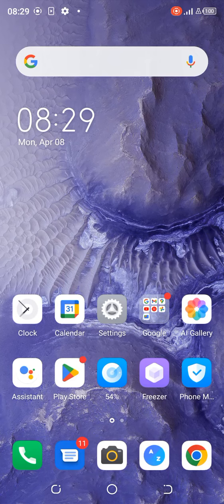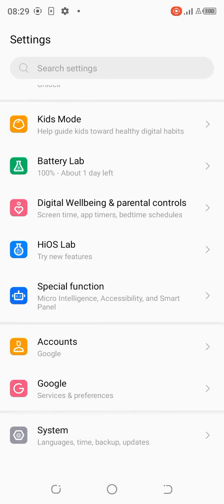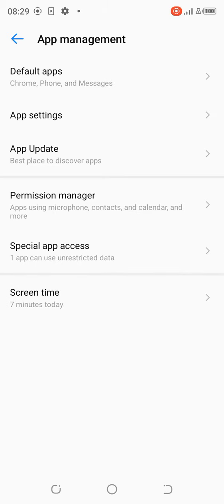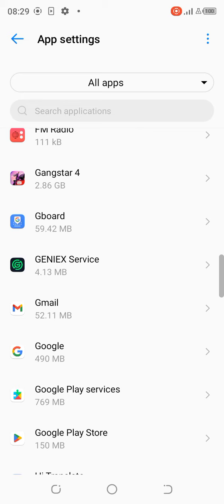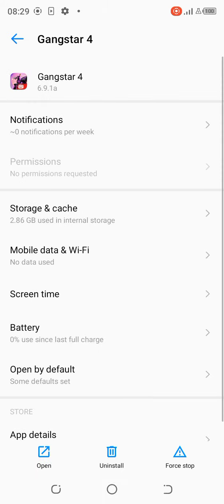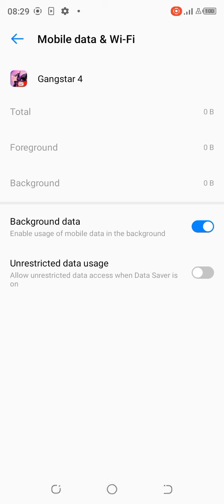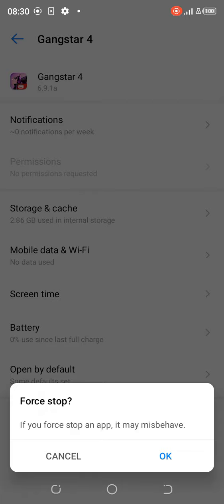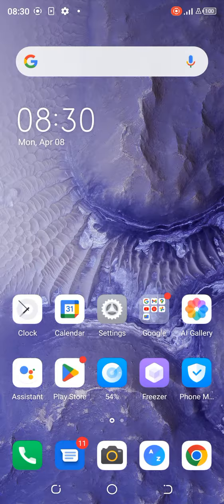how to fix Gangster Vegas Black Screen Problem | Gangster Vegas Black Screen Fixed